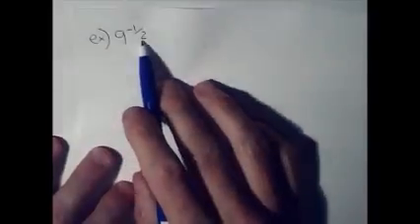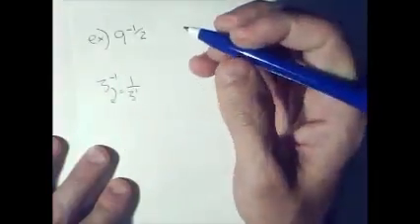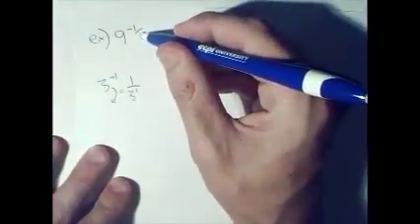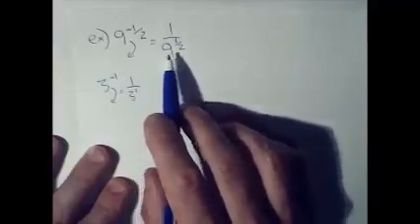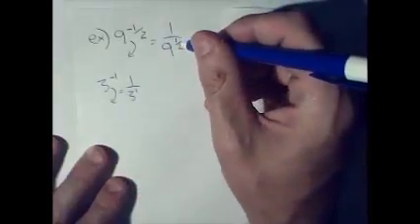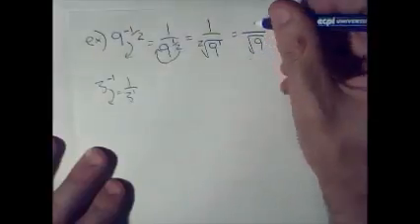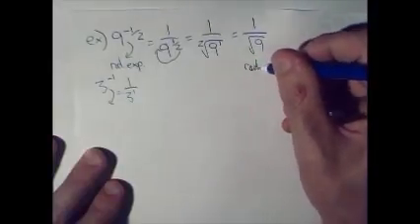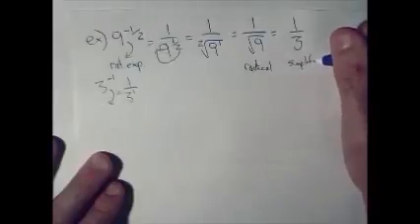U4 12 Negative Rational Exponent Form to Radical Form